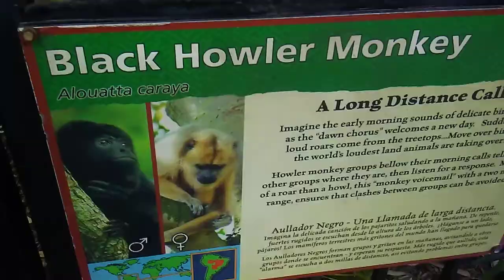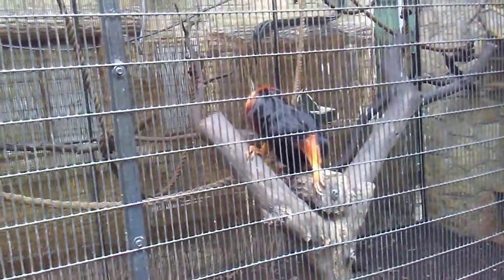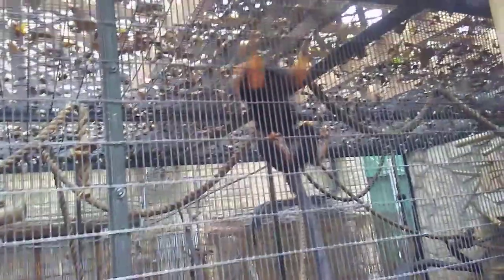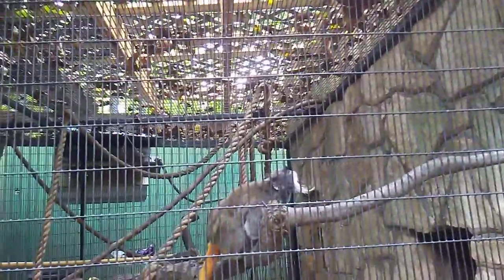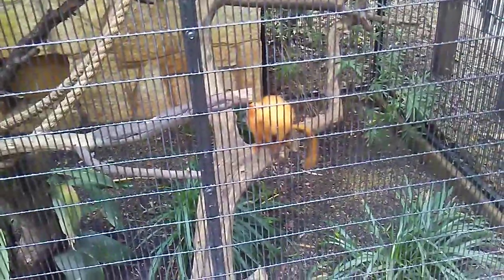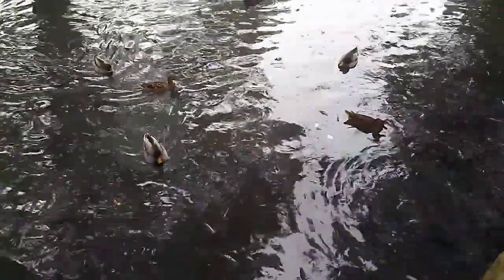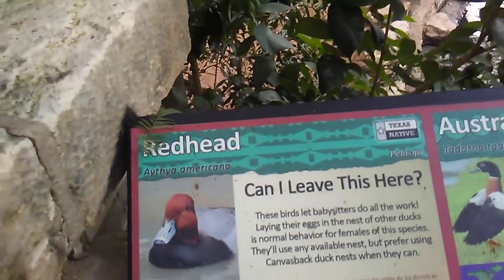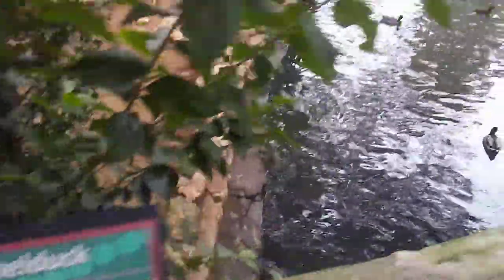Last of the quack for today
Well that's it for the zoo. We found a bunch of crack.